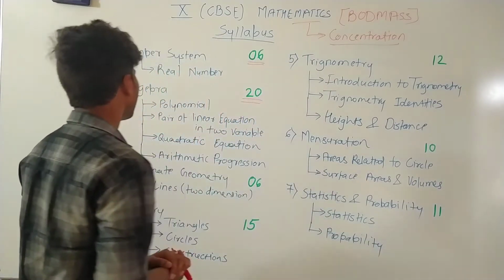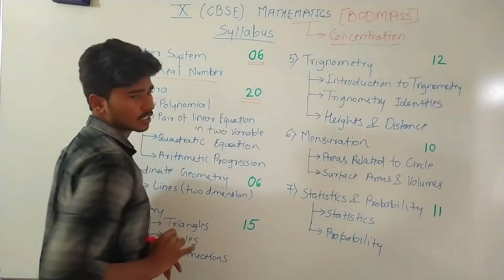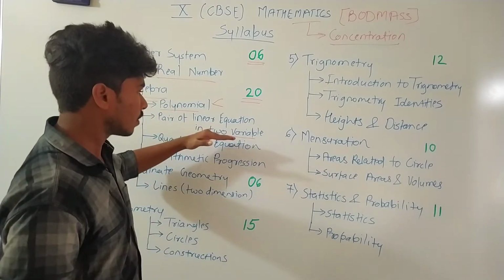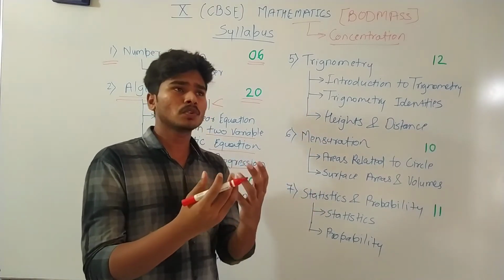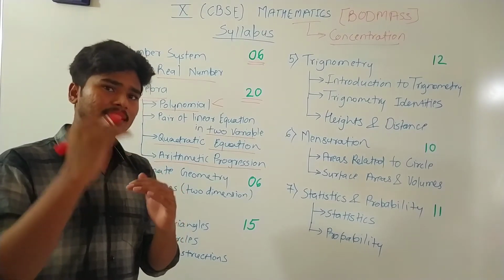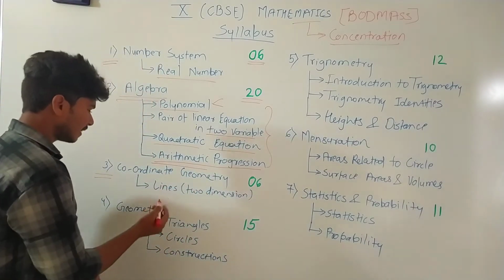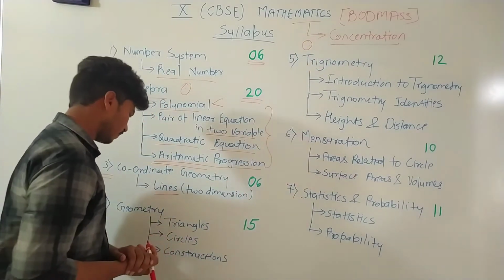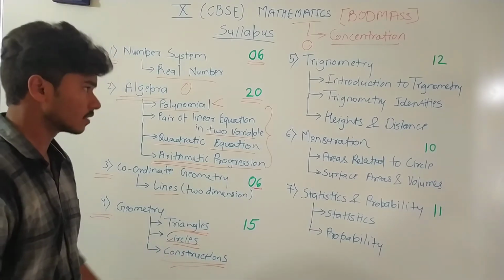10th || X (CBSE) || Mathematics Syllabus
X || CBSE || NCERT || Mathematics || Syllabus
10th Syllabus
Real Numbers
Polynomials
Linear Equation in two variable
Quadratic Equation
Arithmetic Progression
co-ordinate Geometry
Lines ( 2 dimension)
Triangels
Circles
construction
Introduction to Trignometry
Trignometry Identities
Heights and distance
Statistics
Probability